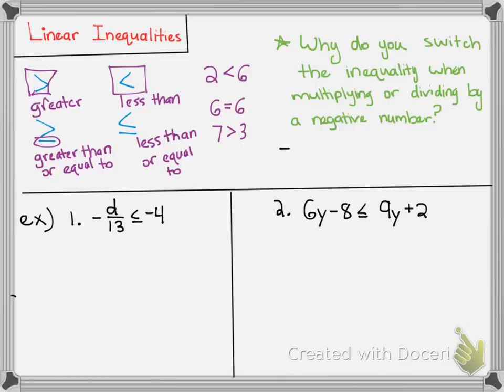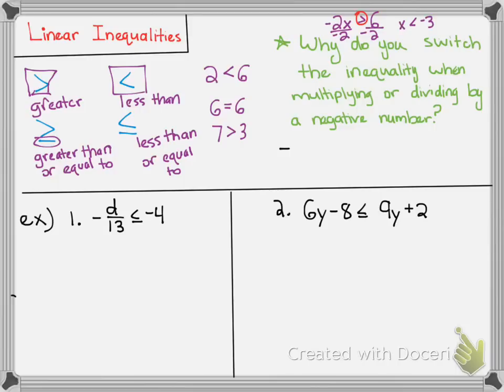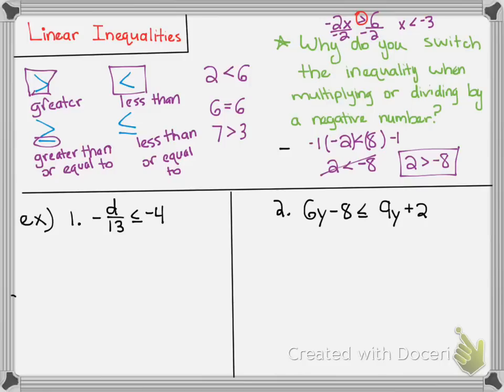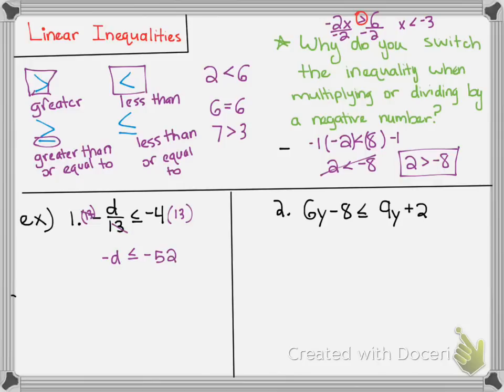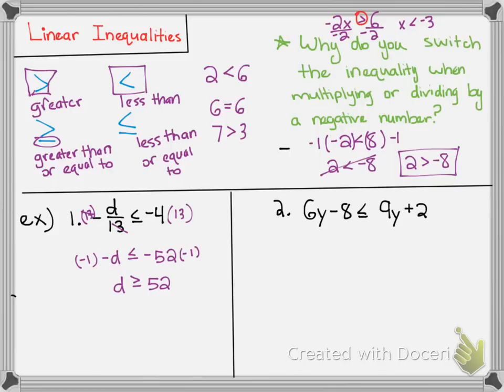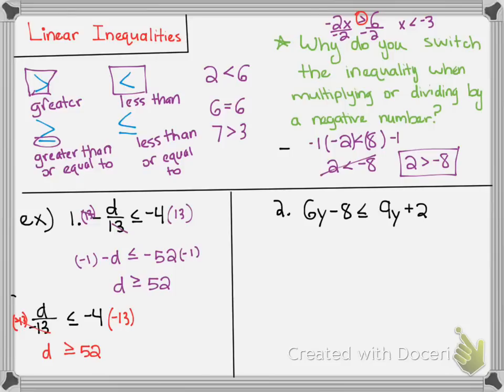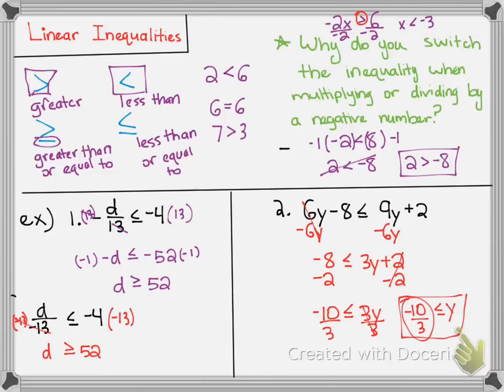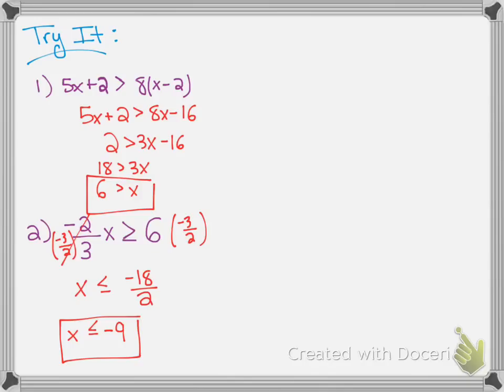0-6 Linear Inequalities